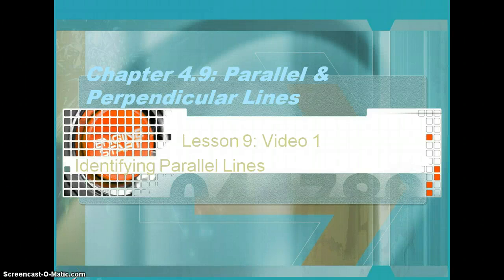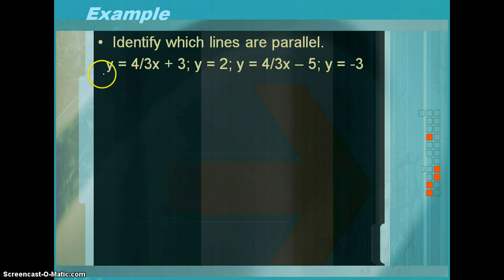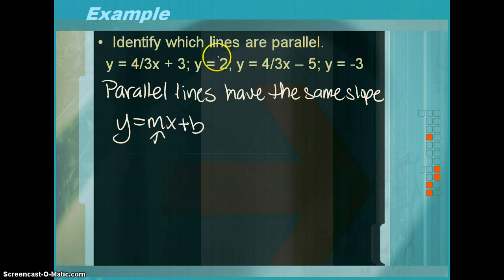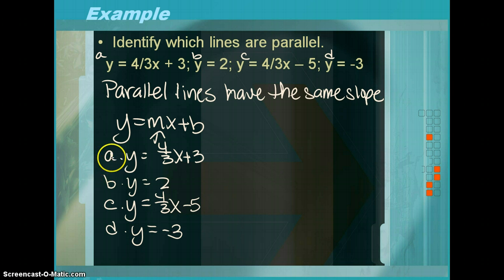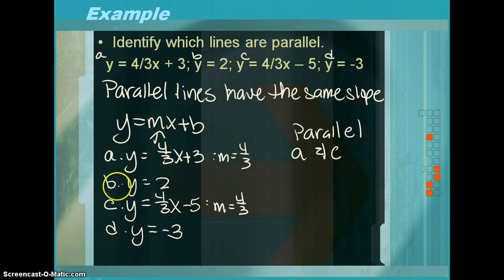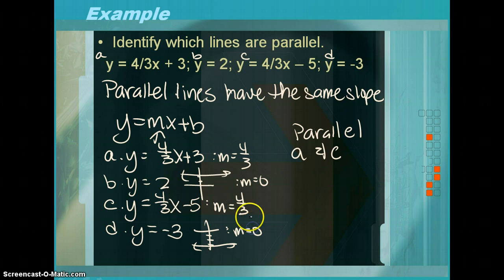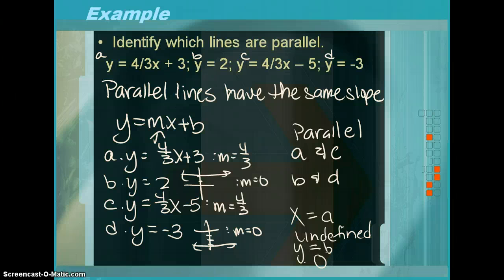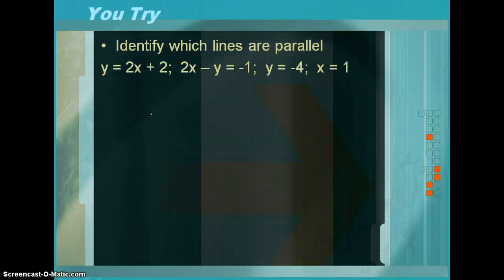Identifying Parallel Lines